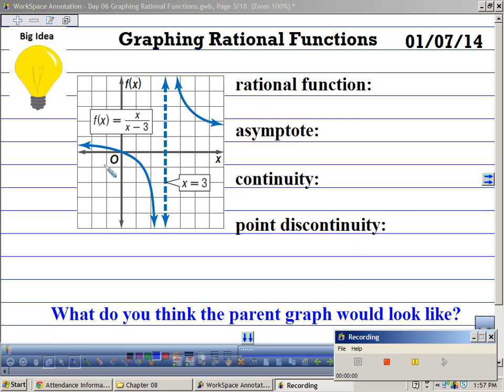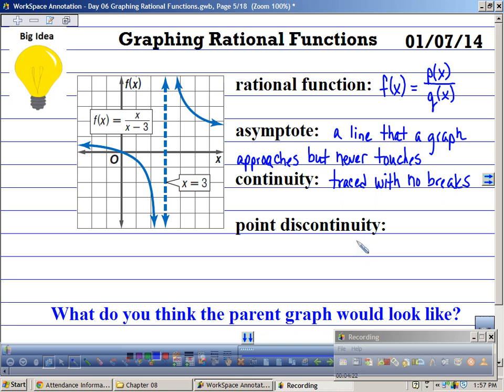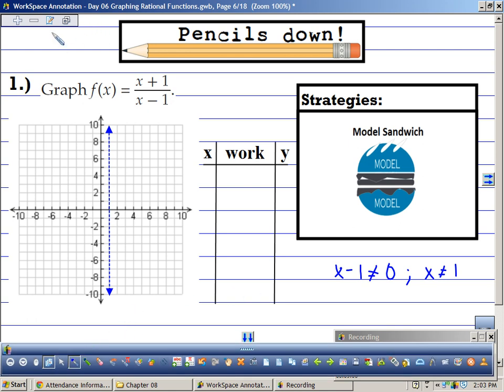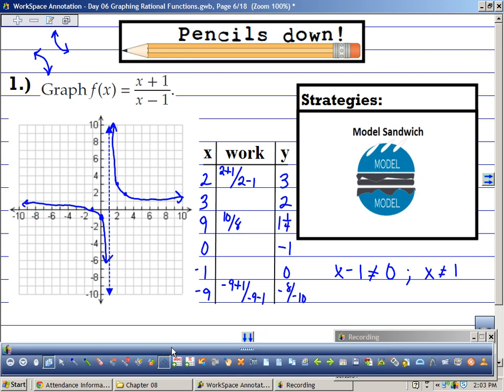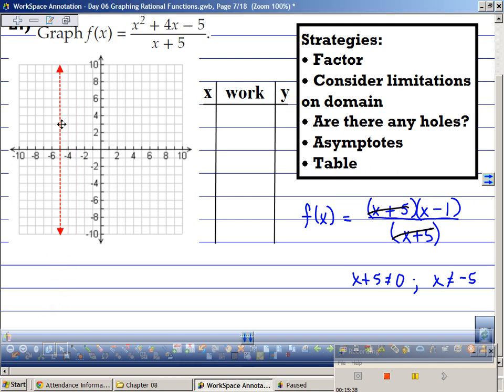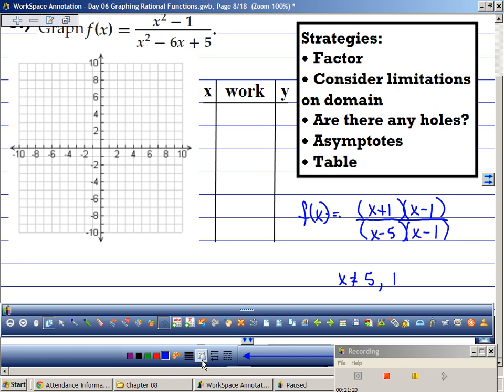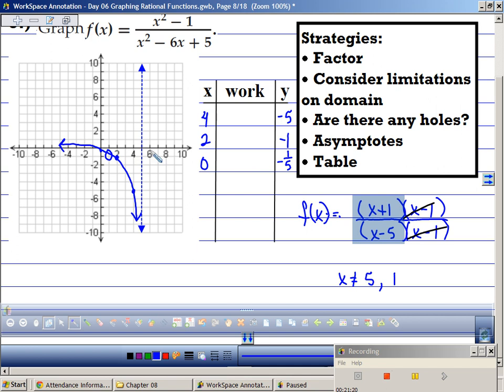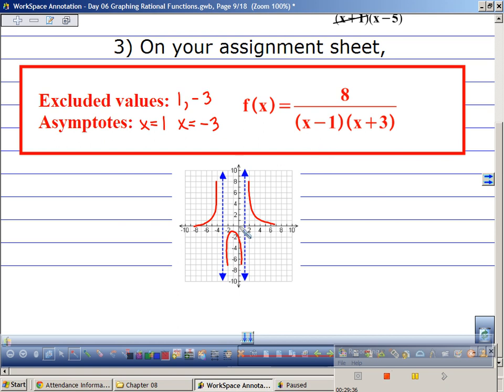Graphing Rational Functions